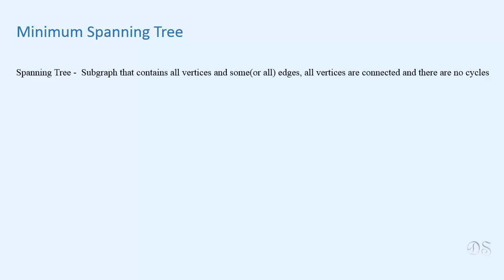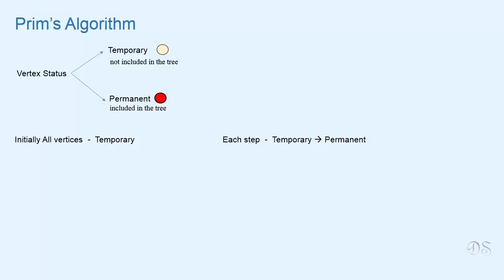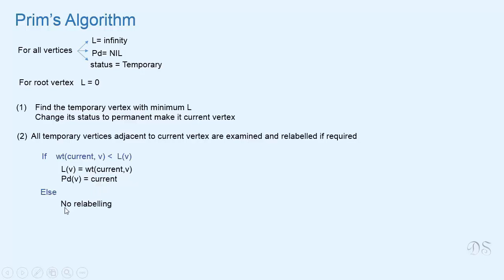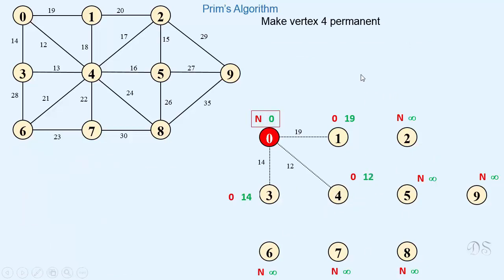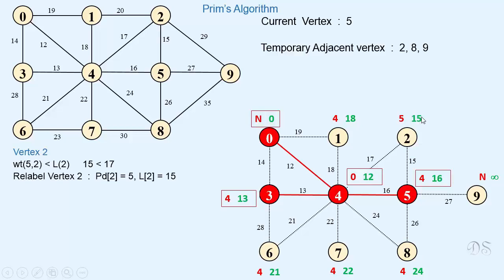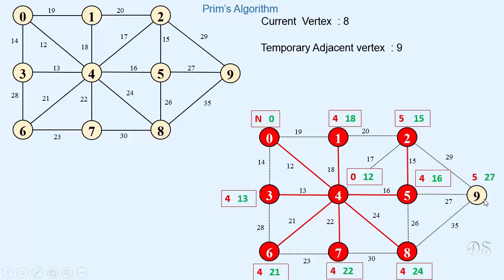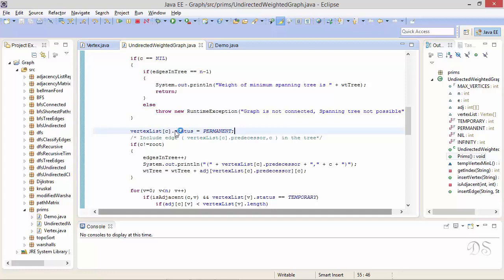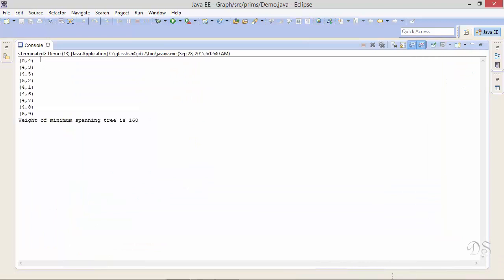Prim's Algorithm In Java ( Theory + Code Implementation )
Prim's Algorithm In Java ( Theory + Code Implementation ) By Deepali Srivastava
# Data Structures and Algorithms (DSA) Masterclass Java course :